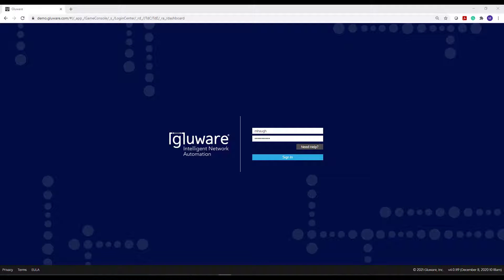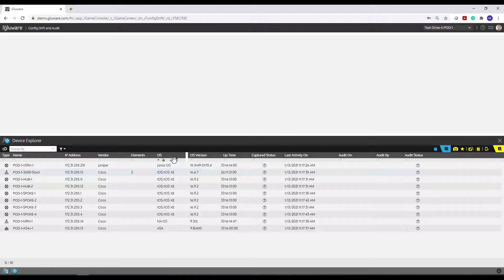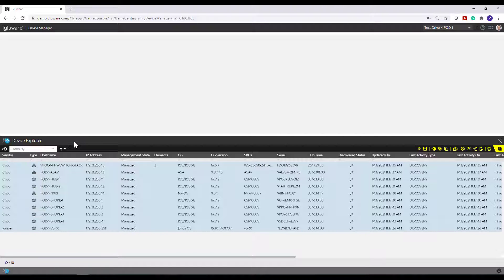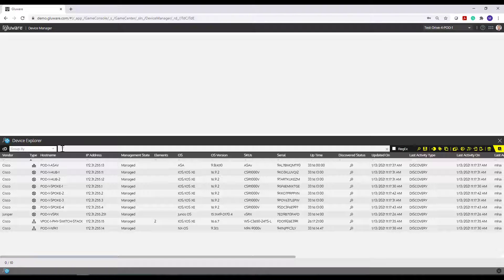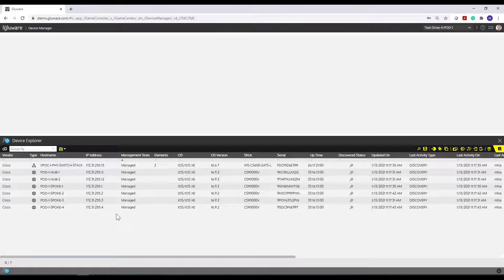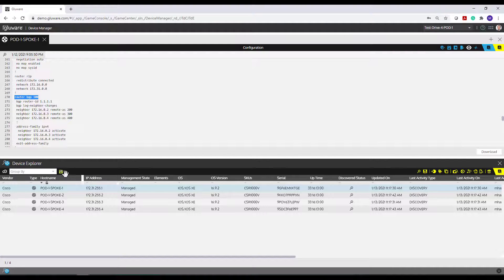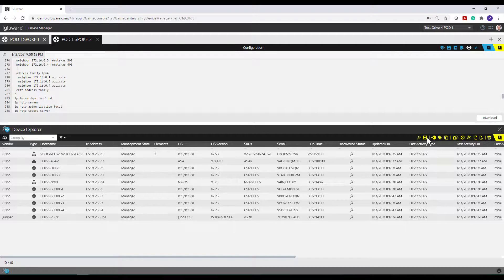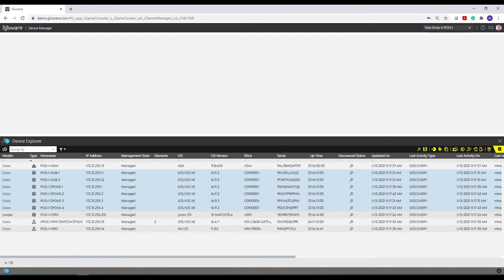Gluware Device Explorer Tutorial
This tutorial provides an overview of the Device Explorer used in many of the Gluware apps. See how to group, filter, sort, add custom fields and perform config search.